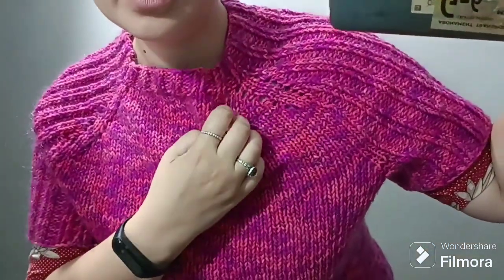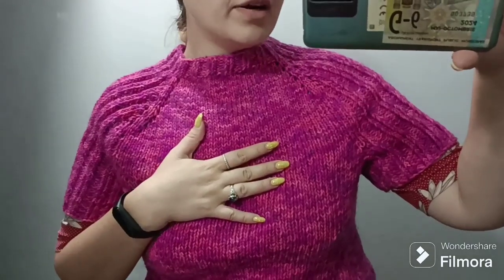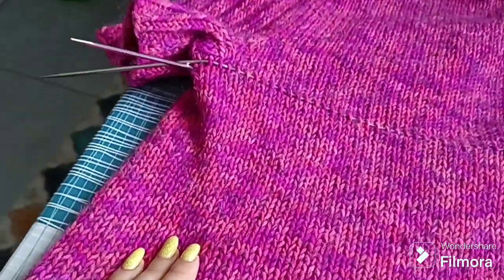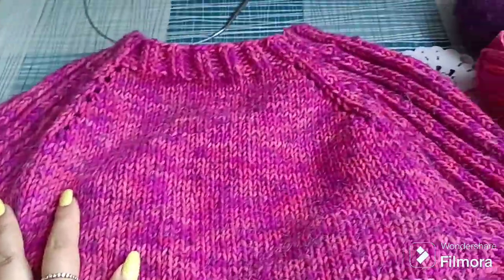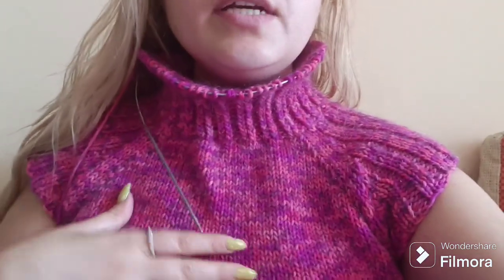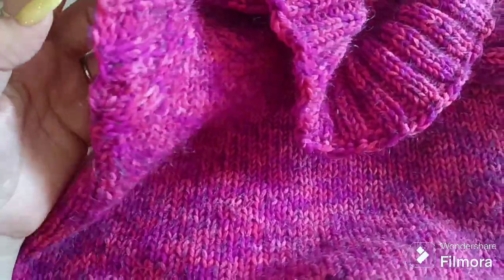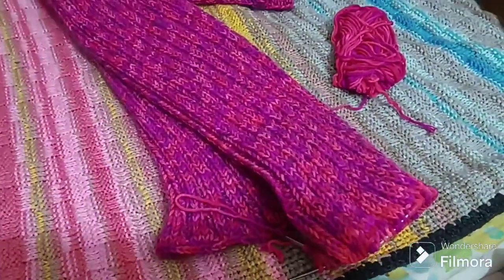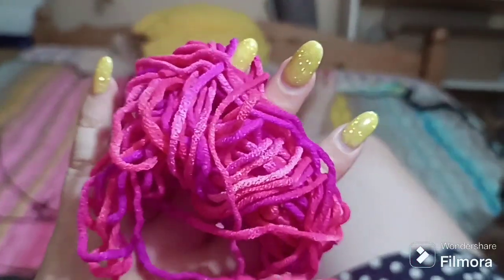Knitting vlog Remake older knits - 💗 Fucsia Pink 💗